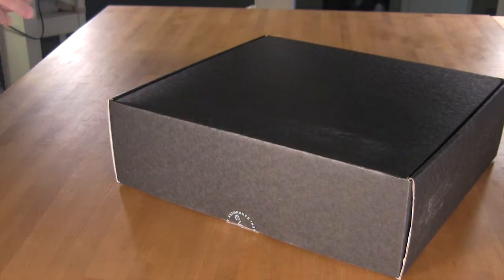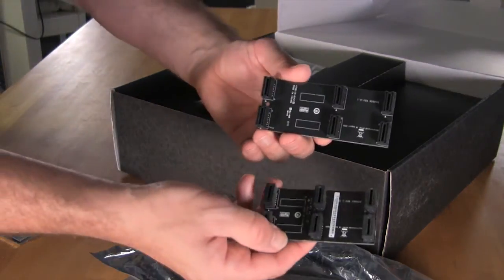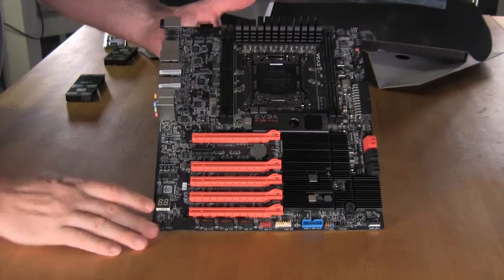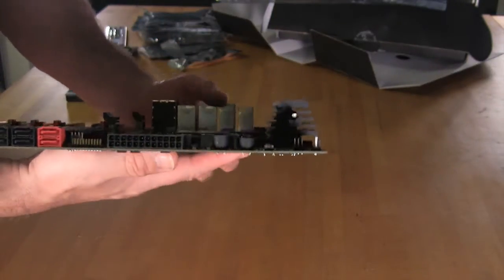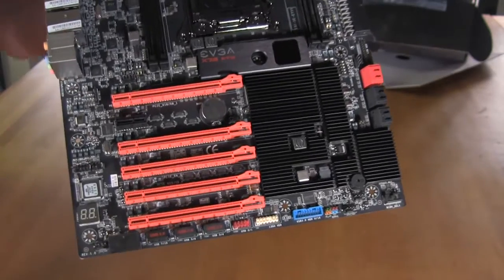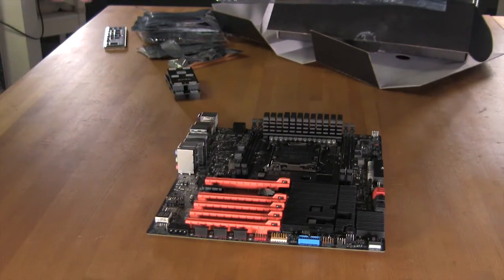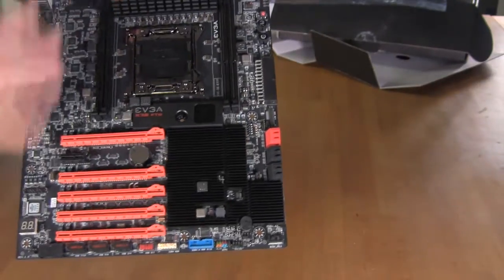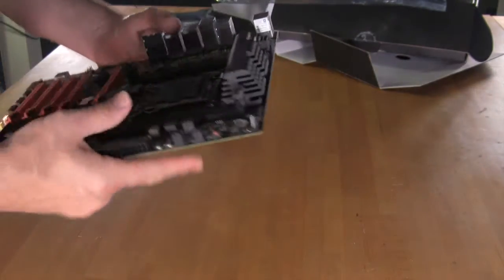EVGA X79 FTW Design and Feature Review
We take a look at some fo the design choices and features on EVGA's X79 FTW motherboard. Read the full write up at DecryptedTech